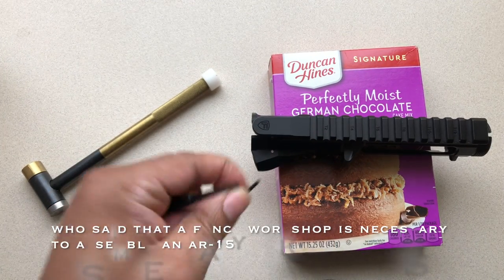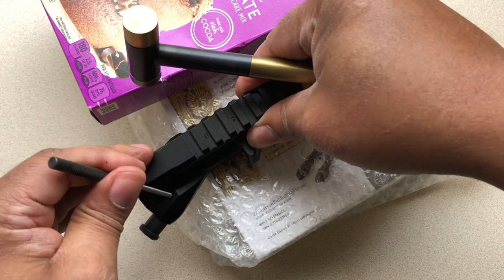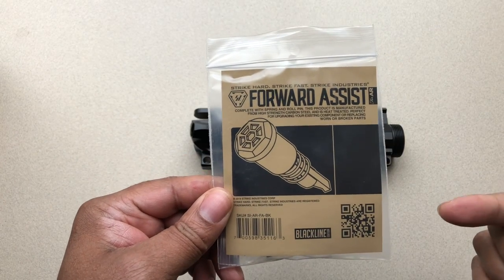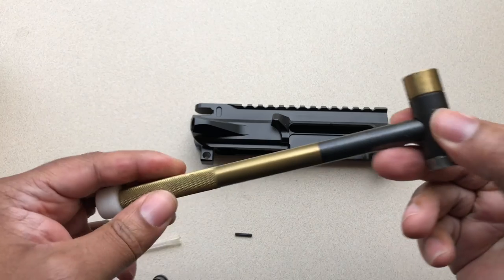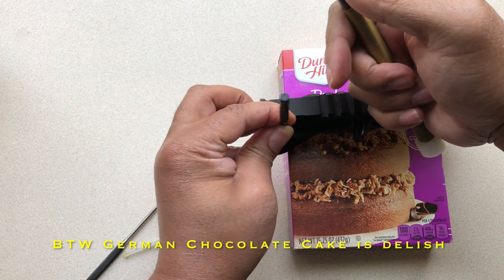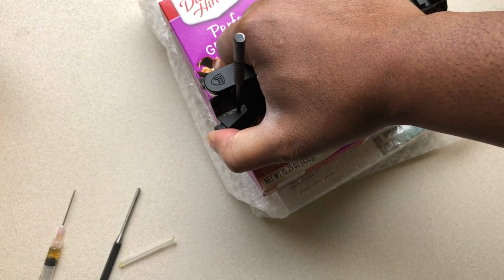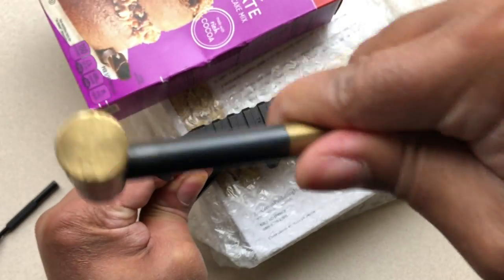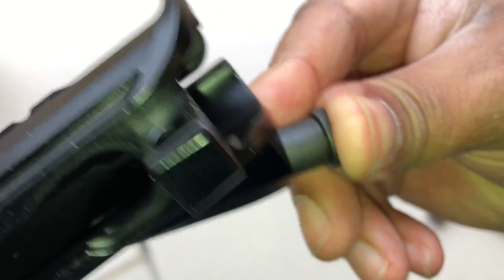AR-15 Forward Assist Install - Without A Fancy Shop Or A Vice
AR-15 Forward Assist Install - Without Fancy A Shop Or A Vice

Find my channel on YouTube via the following keywords @VetterLand

Do not try to repeat, replicate, mimic, or reenact anything seen on this channel. Also, you should only have certified professionals working on your equipment. I do not assume nor do I accept any responsibility or liability for anything whatsoever that happens to anything or anyone as a result of any content on this channel.